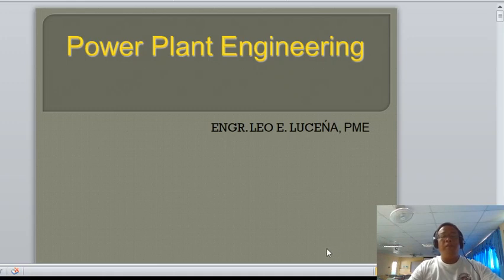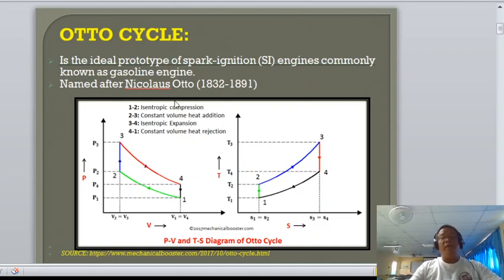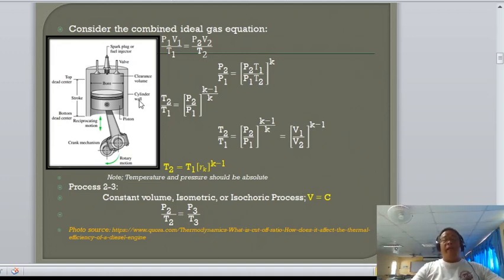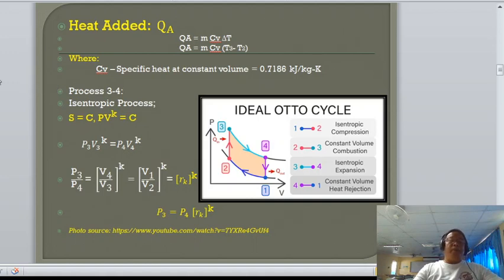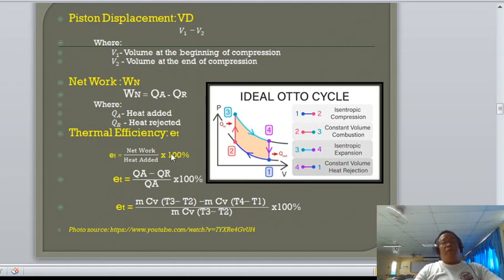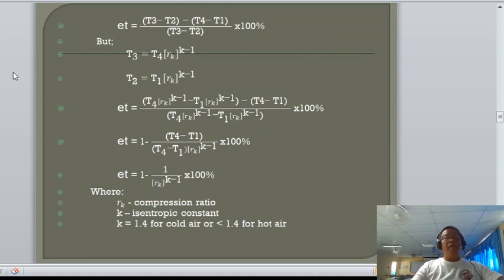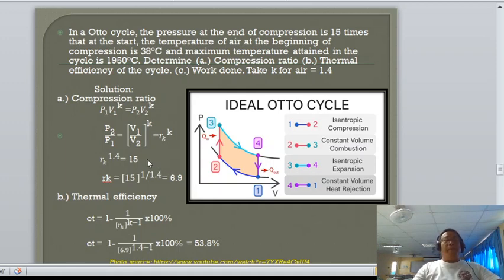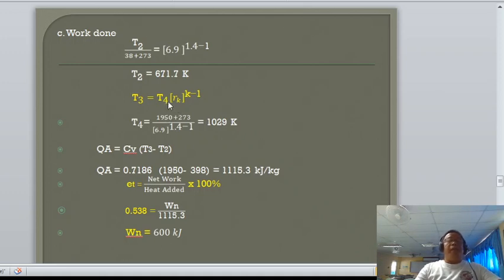OTTO cycle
This presentation discuss the thermodynamic processes involve in an OTTO cycle, it also presents the analysis on its state points, derivation of formula was also presented during the discussion.